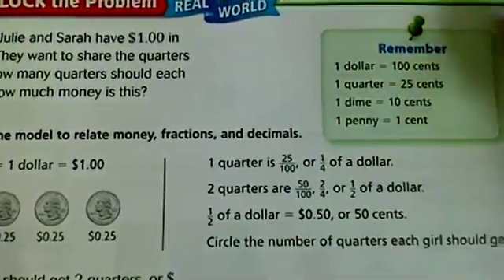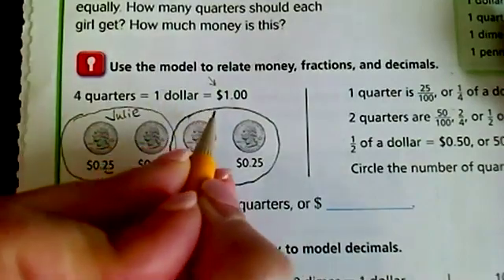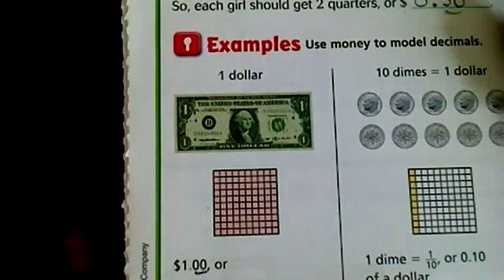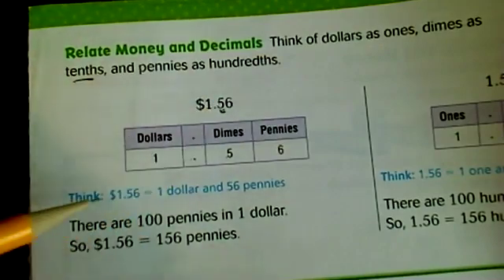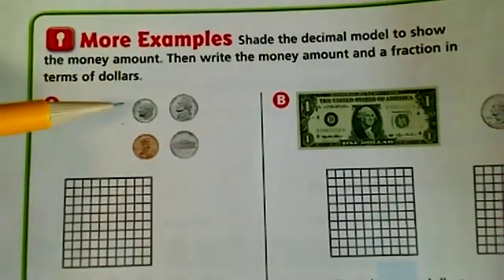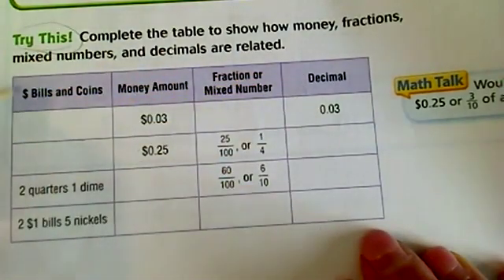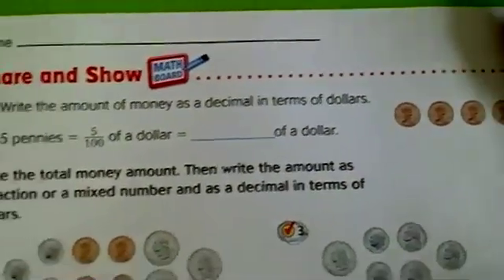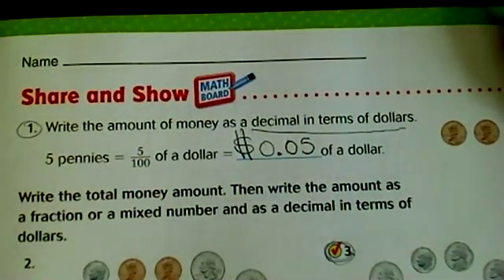math 9 4